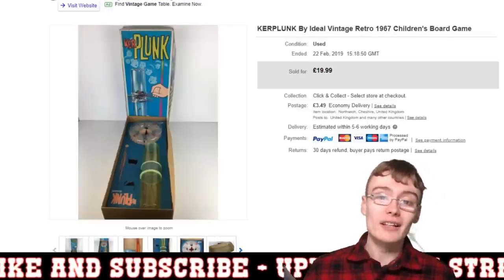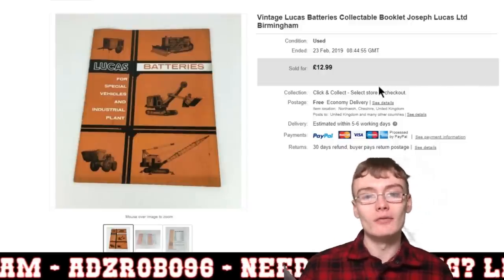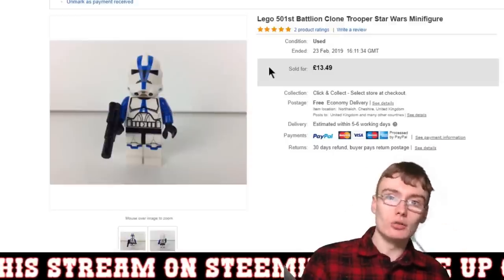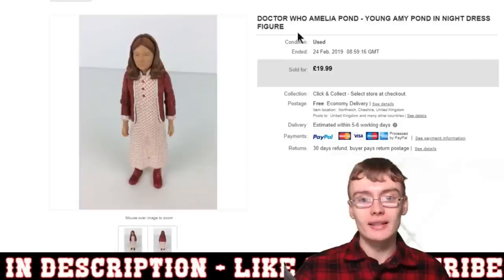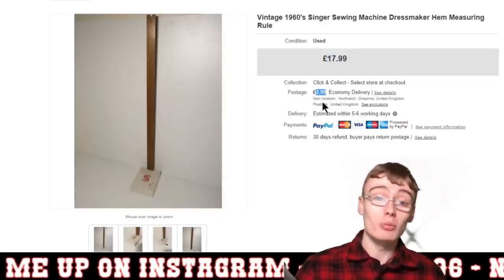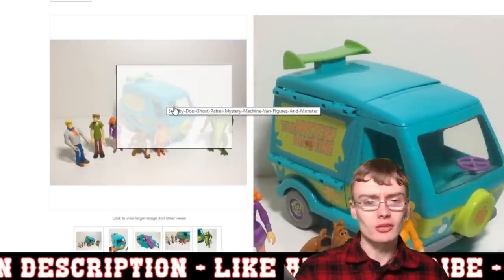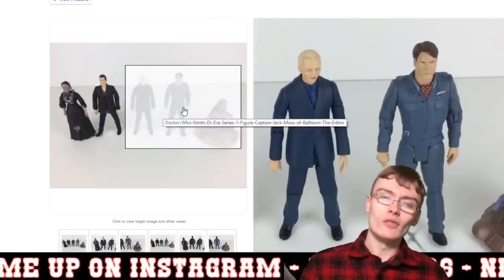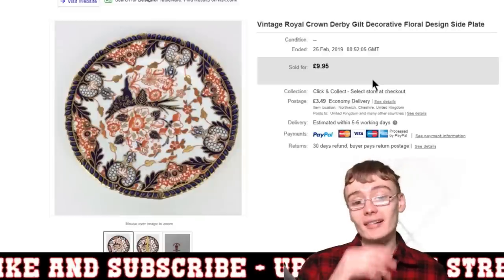These Sold Well On eBay - UK Reselling Sales Update 2019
I am a UK eBay reseller, I mainly buy my stock from auctions, but I do go to carboots and charity shops as well. If you are passionate about the world of selling online, you are sure to love following my journey. You will find a variety of sales updates and ebay haul videos on my channel as well as other entertaining and educational content.

My YouTube Equipment:
iPhone 6s
EVO 3 Phone Stabiliser
Business & Packaging Supplies:
Strong Tape Gun
Tape Measures
Royal Mail Size Guide
Brother Laser Printer
Post It Notes
Storage Boxes

Please note: I (Adam William Robinson) put much time and effort into making my videos and love to hear thoughts and suggestions from viewers. This channel may harbour information that is merely my opinion and therefore this information has to be taken with a pinch of salt, please do not take information as black or white unless a valid reference or source has been shown on said video. Thank you.